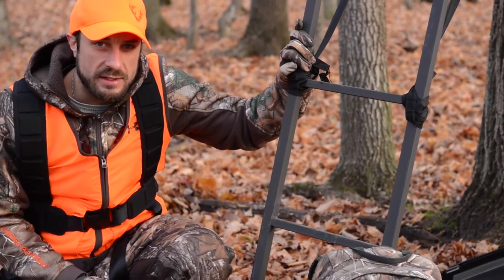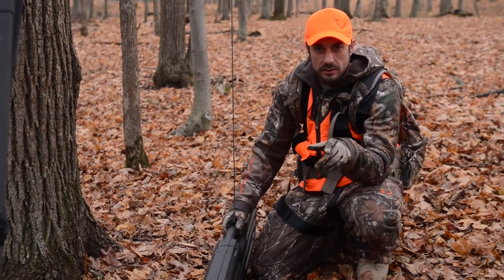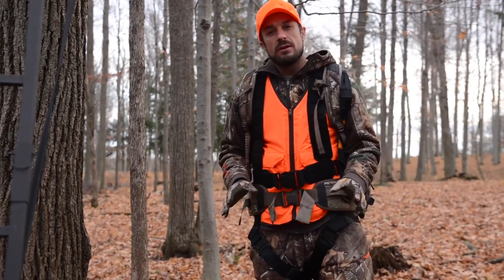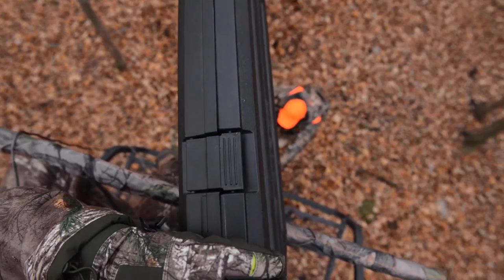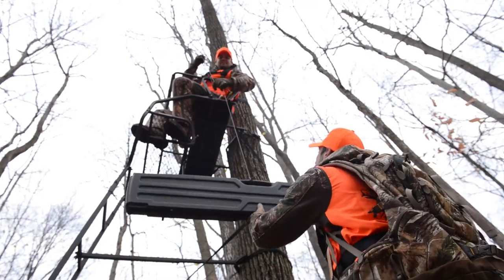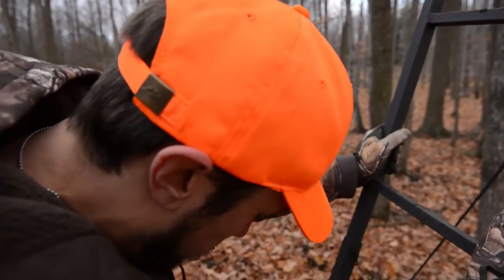HUNTINGsmart! How to Get your Gear into a Treestand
Understanding how to safely use a tree stand, and all of the required safety gear is crucial if you plan to hunt from an elevated stand.

Campfire Collective - Your Wild Awaits. Go Boldly.

At Campfire, we curate inspiring content, high quality education, subject matter expertise and discounts on leading outdoor brands and mix in some tools that make it easy to discover, learn and share great experiences.